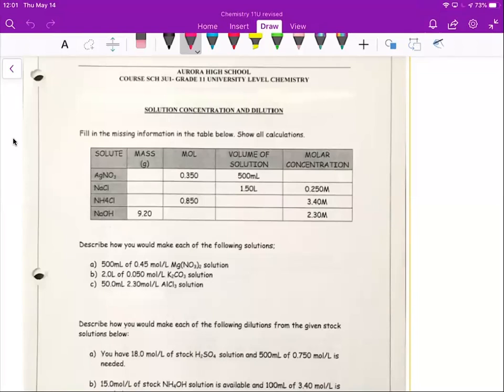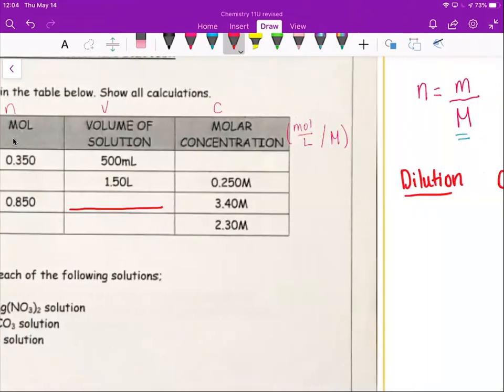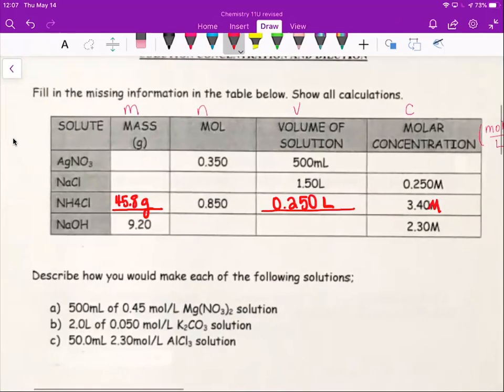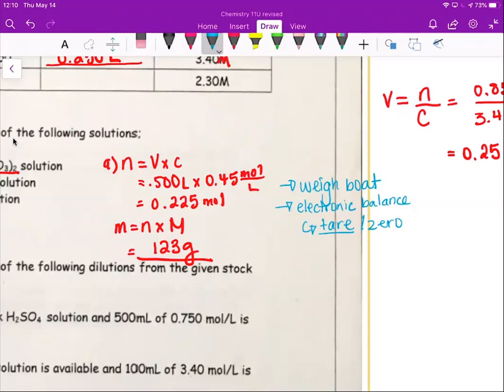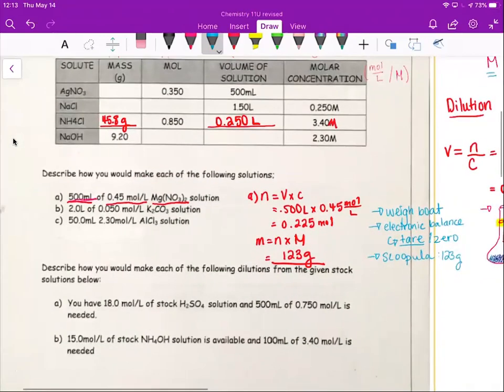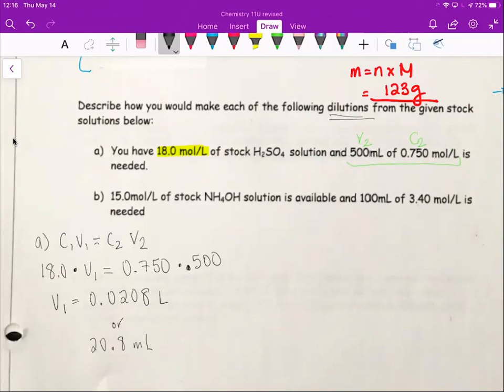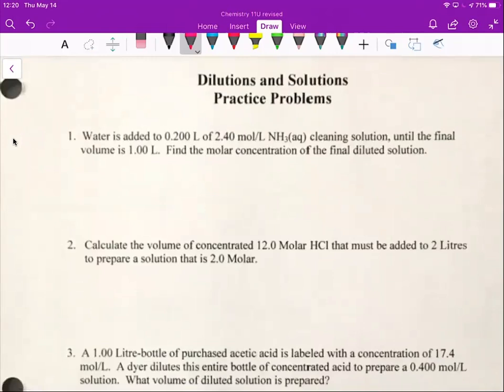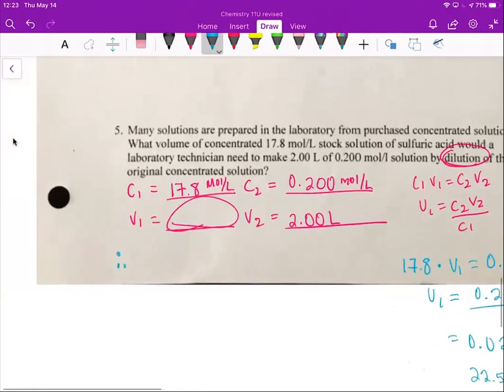Filling out the Concentration Handout